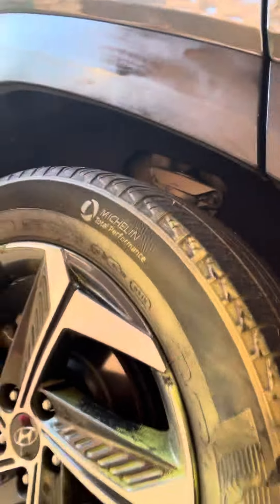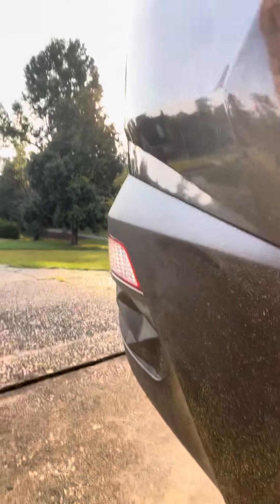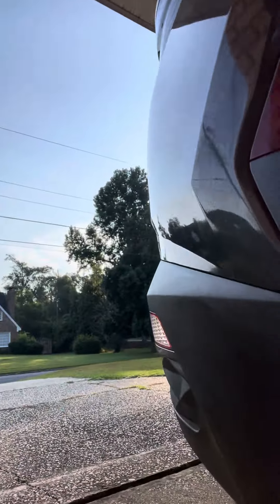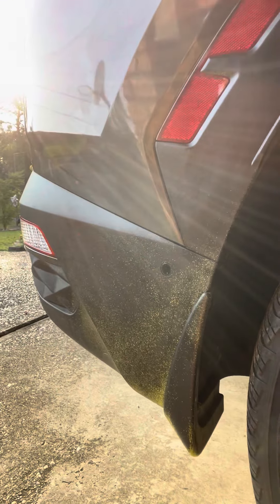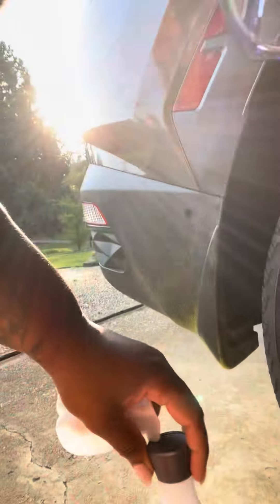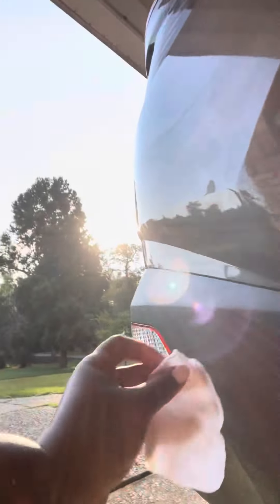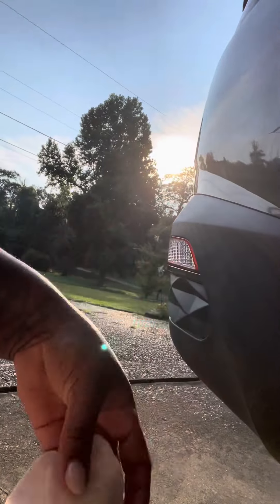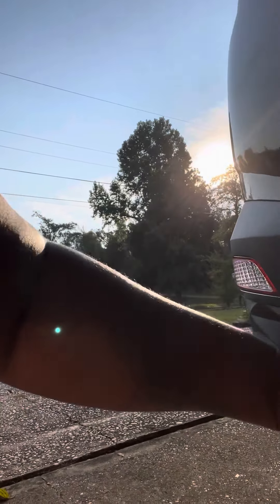How to Get Paint Off Your Car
Quick “How To” video of getting paint off my car.